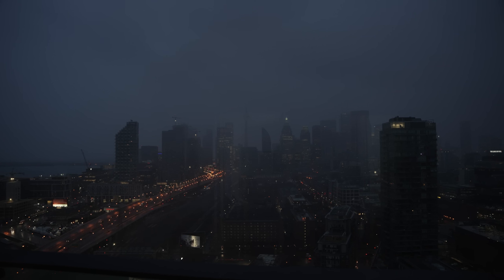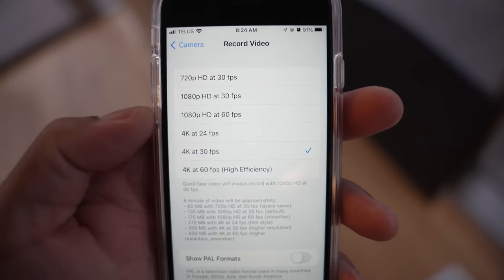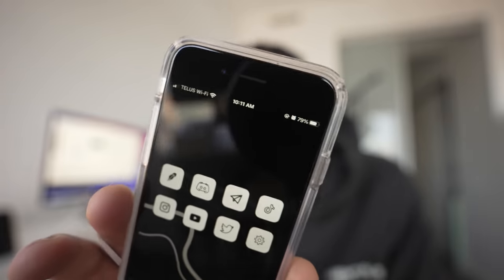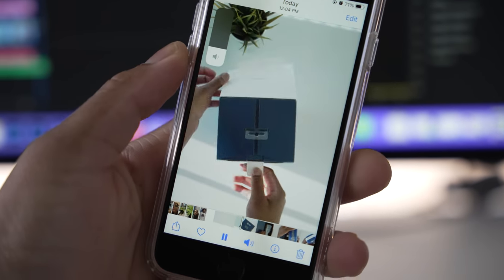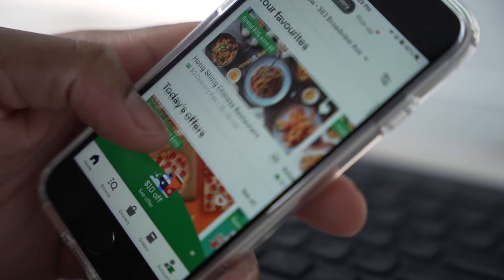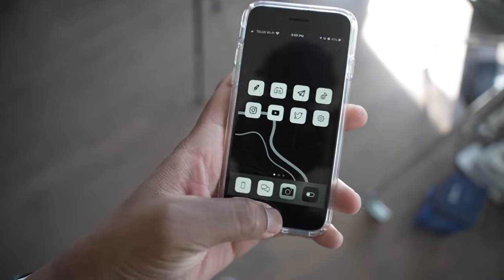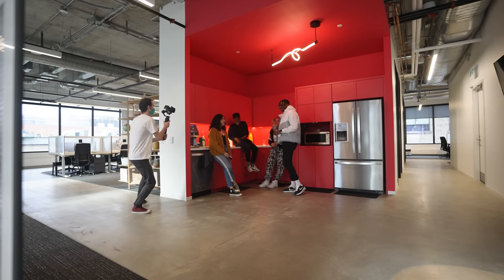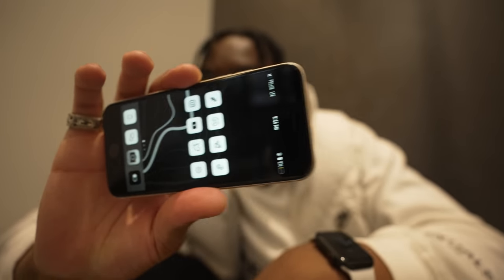iPhone SE 2022 - Real Day In The Life Review (Battery & Camera Test)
Today I will be putting the iPhone SE 2022 through the paces, testing the battery life and also the cameras in real-world usage. Remember this is my day in the life :)

Logitech 3in1 Charger
iPhone SE Spigen Clear Case